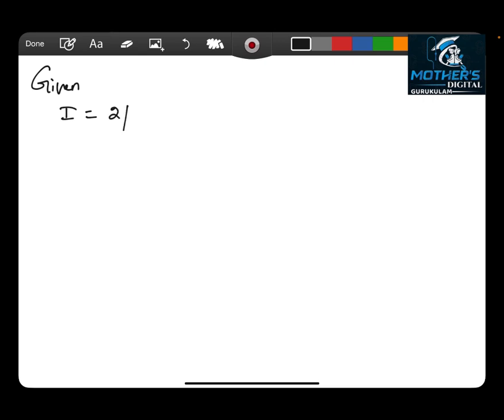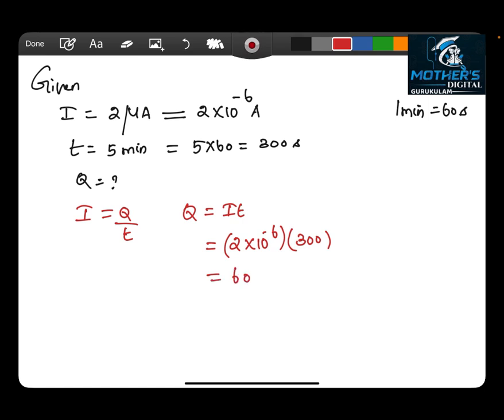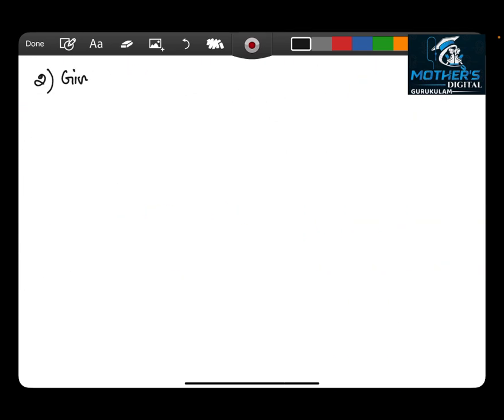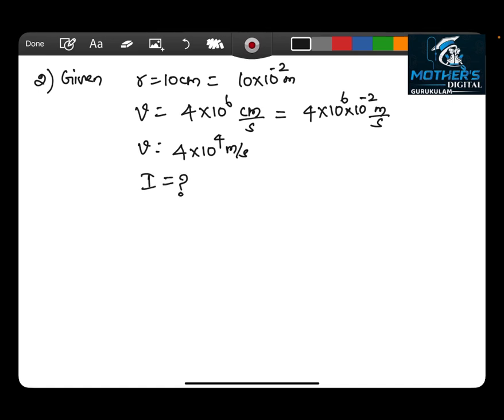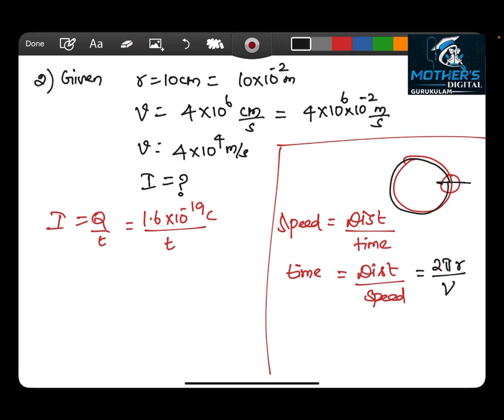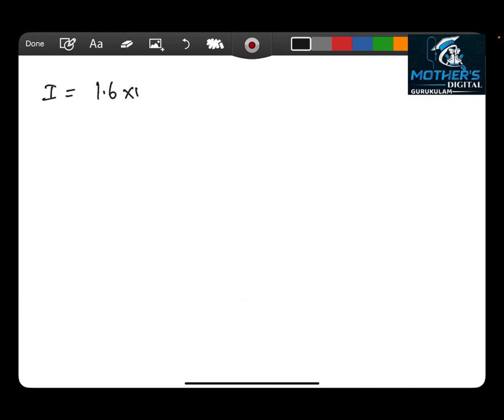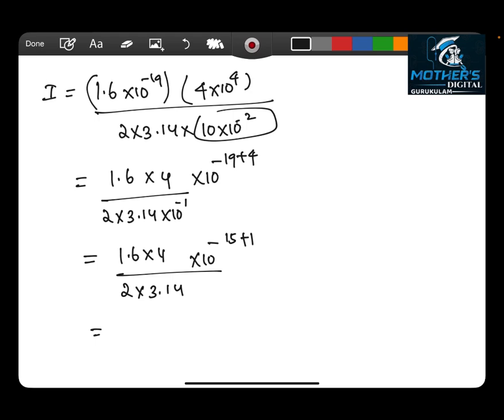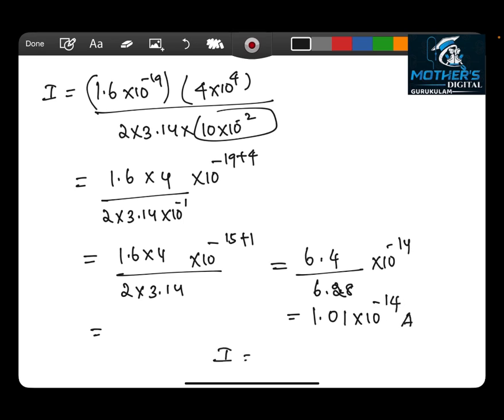#Class 12 #Current Electricity #DPP-2 #Numerical